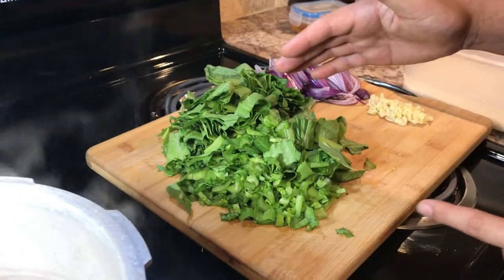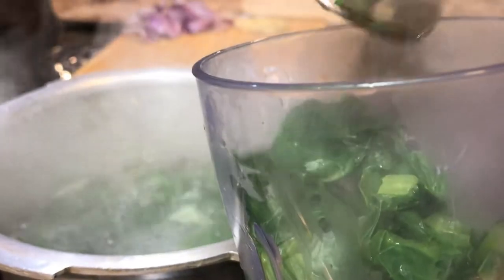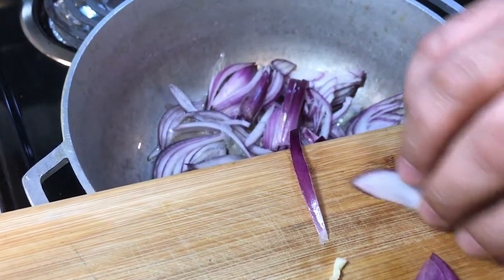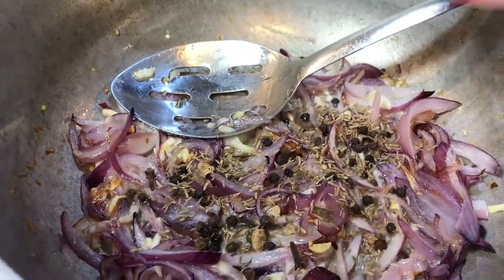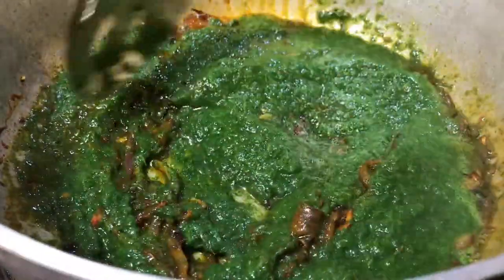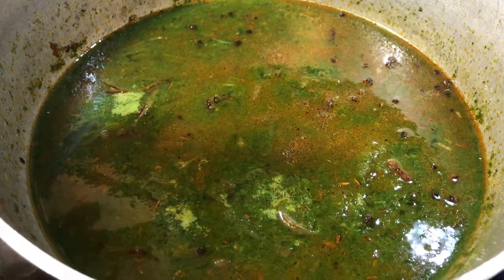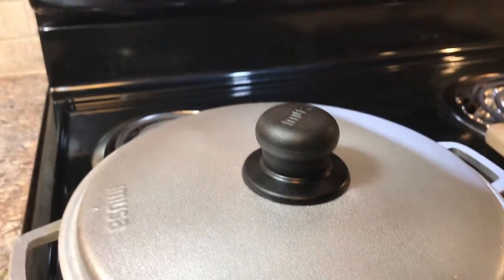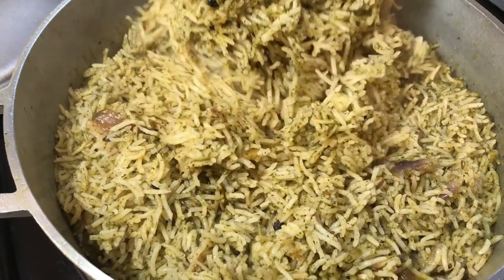Spinach Rice - Palak Pulao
yummy spinach rice recipe
Ingredients:-
fresh spinach
basmati rice
onion
garlic
butter
cumin
whole black pepper
cardamom
salt.

follow the step by step process and get surprisingly amazing taste.